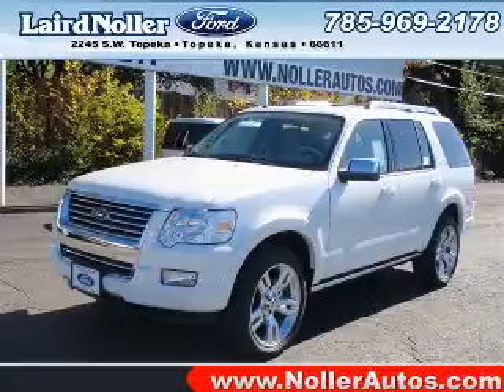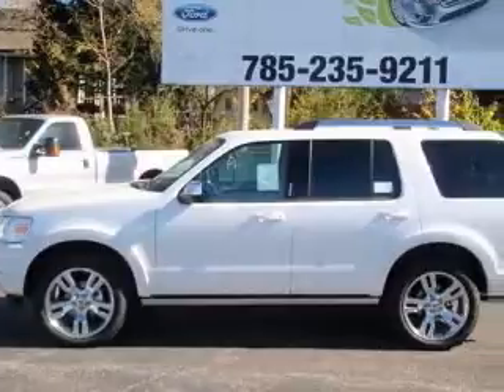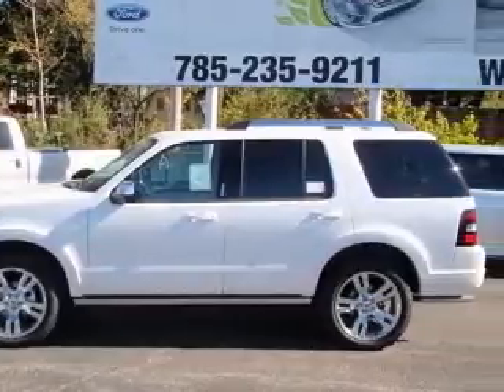2010 Ford Explorer Laird Noller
Laird Noller

2010 Ford Explorer Limited
Engine: 4.6L V8
Trans: Automatic 6-Speed
Color: White